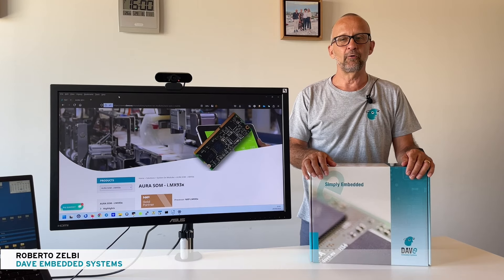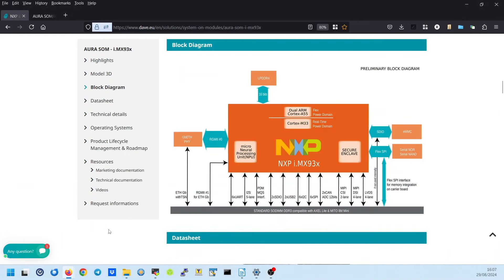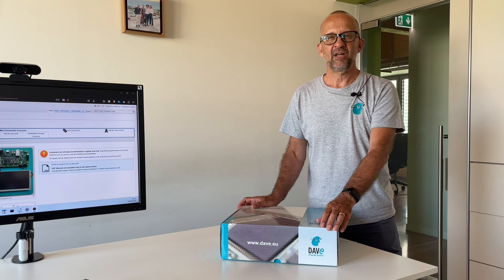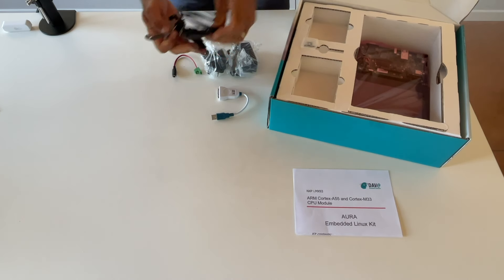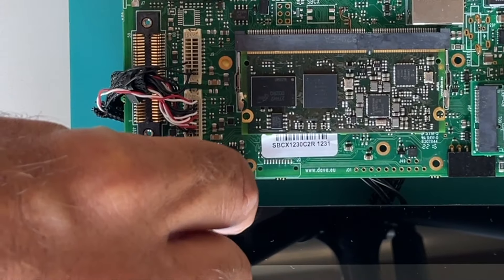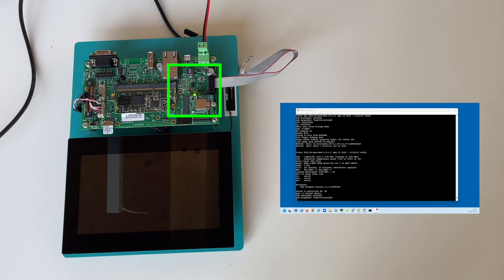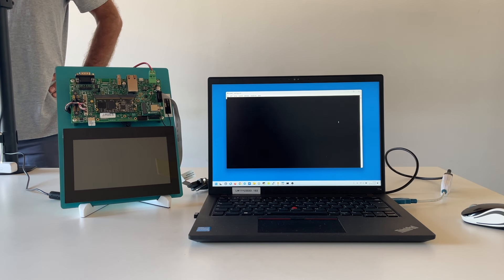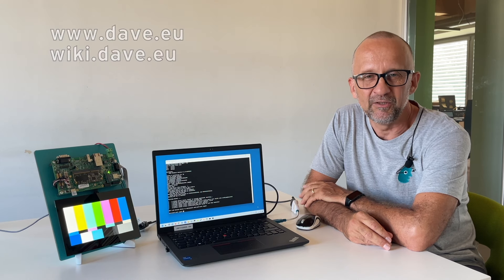DAVE Embedded Systems - unboxing AURA SOM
Do you want to know more about the Evaluation Kit of AURA SOM? Watch this video!

Roberto shows you how the evaluation kit is composed and how to unbox it and connect it to your development platform, accelerating your start-up phase!

wiki.dave.eu